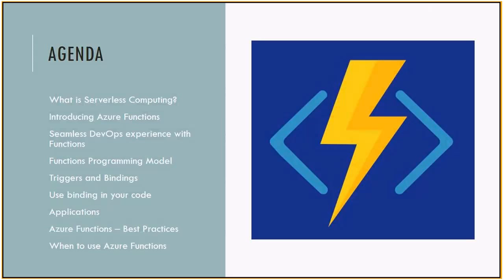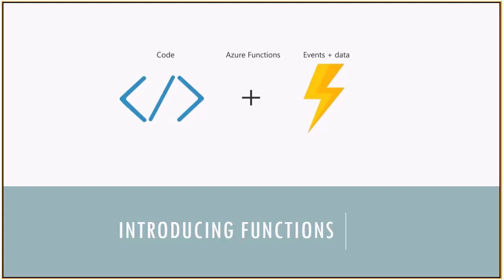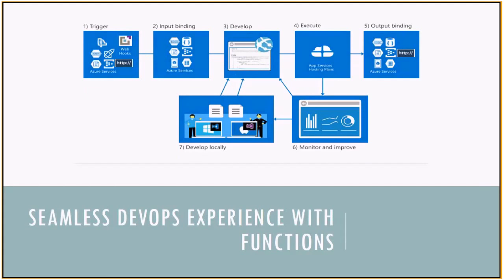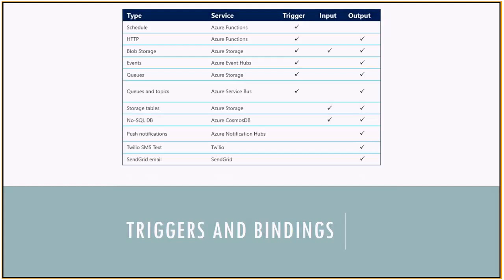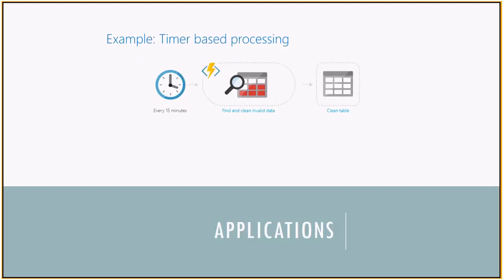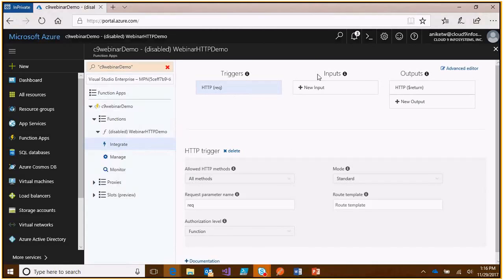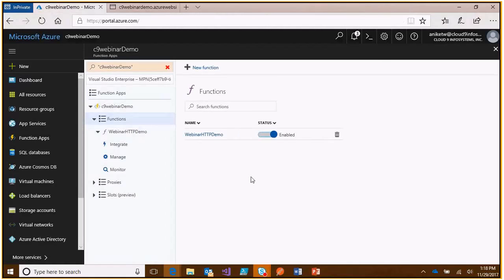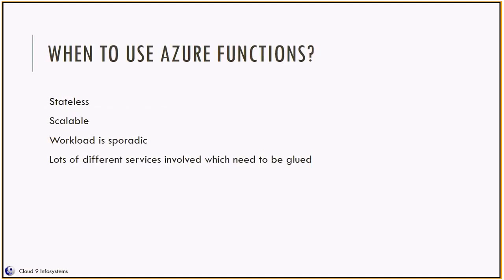Wednesday Webinar: Server less Computing